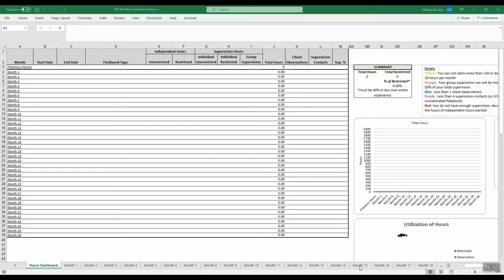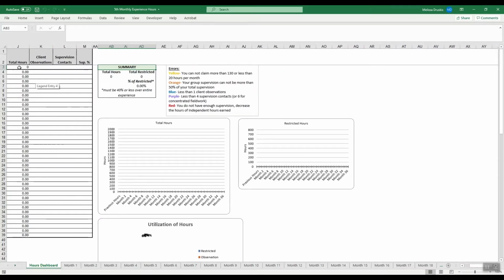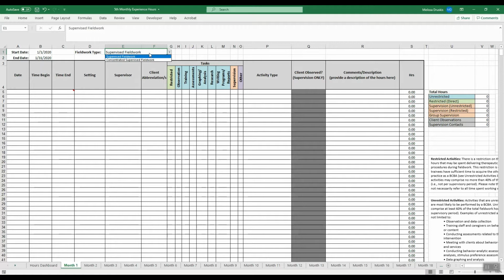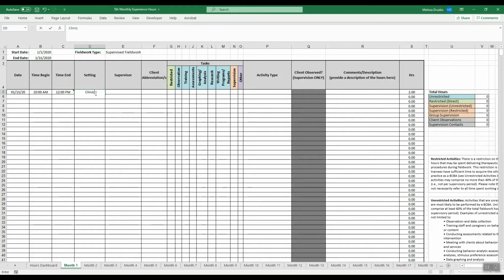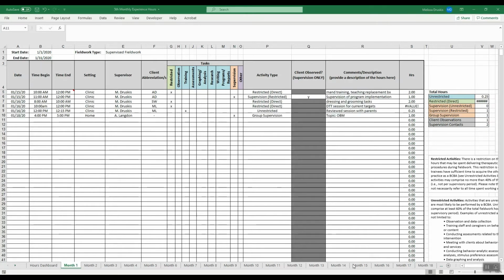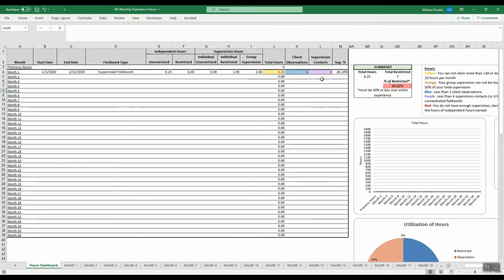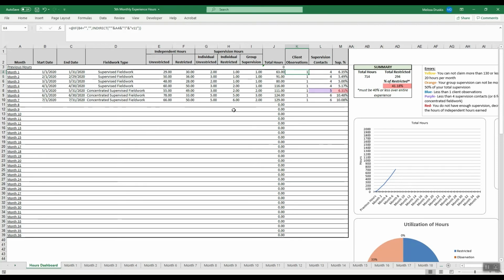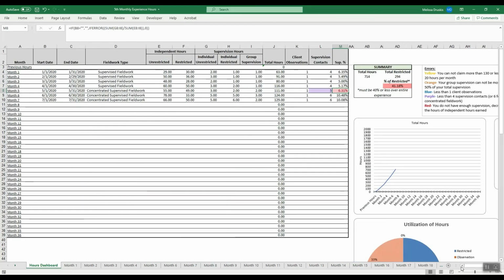BACB 5th Edition Monthly Hour Tracker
Unique tracking system for the BACB 5th ed experience standards. Help your students (or yourself) keep track of their independent and supervision hours for supervised or concentrated fieldwork hours. Built-in formatting to highlight any errors such as too much or too few supervision hours, not enough client observations, not enough supervision %, and more.